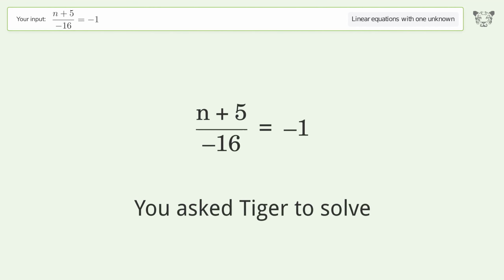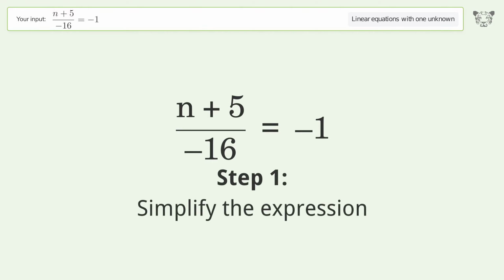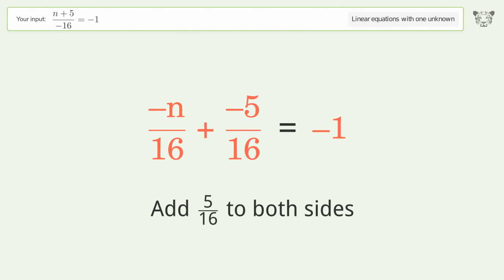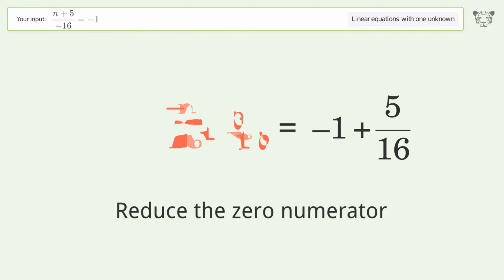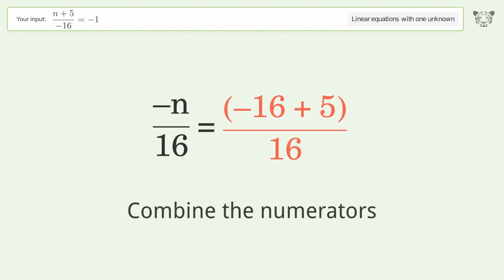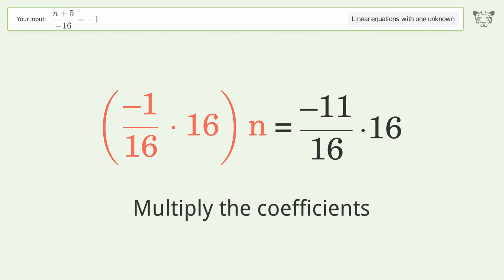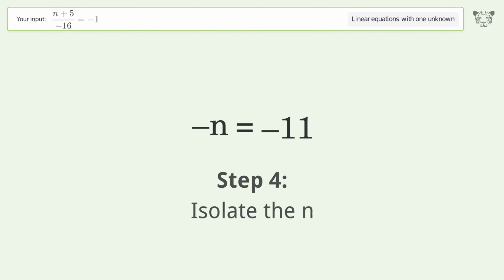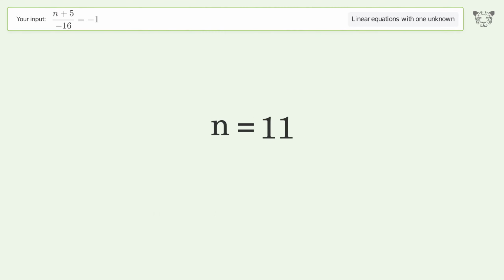Linear equation with one unknown: Solve (n+5)/(-16)=-1 step-by-step solution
Solving (n+5)/(-16)=-1 using the linear equation with one unknown solver

for a step-by-step and more tips and tricks for dealing with linear equations with one unknown.